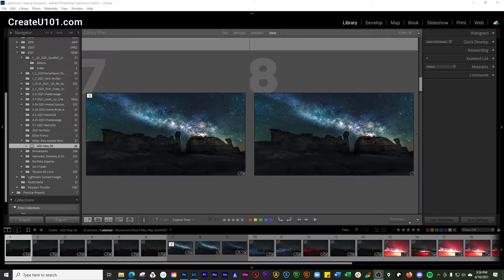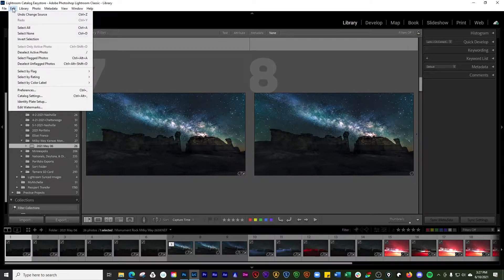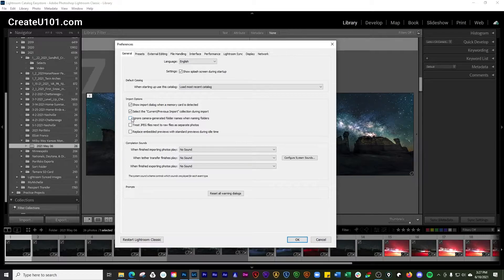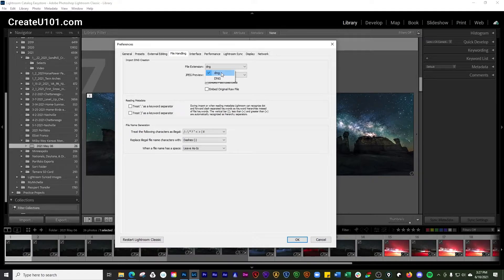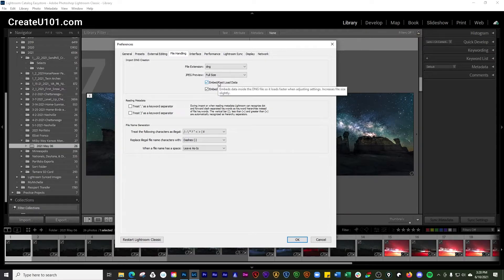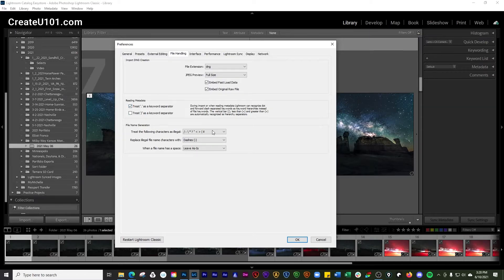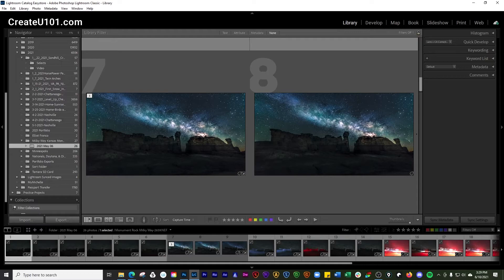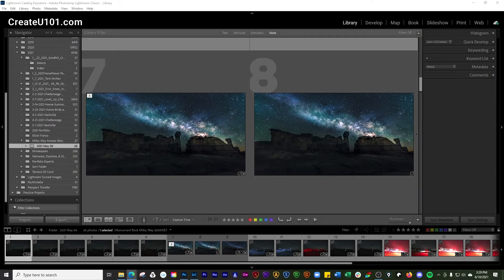View Raw And JPEG Photos in Lightroom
In order to View Raw And JPEG Photos in Lightroom, you need to first make sure you set your Import Preferences to recognize the JPEG files as well as the RAW files.
Not all cameras will capture RAW and JPEG files. This option is available in most DSLR and Mirrorless cameras.